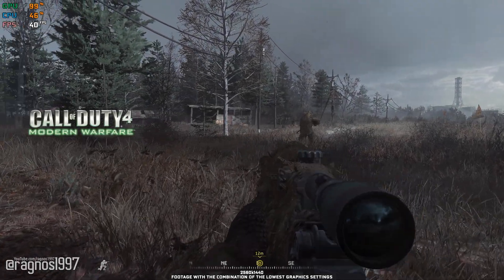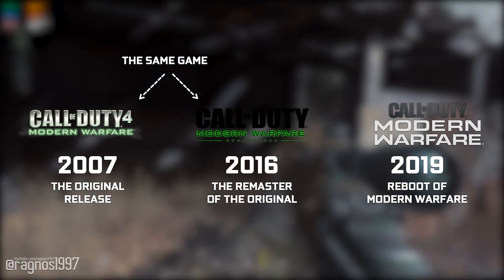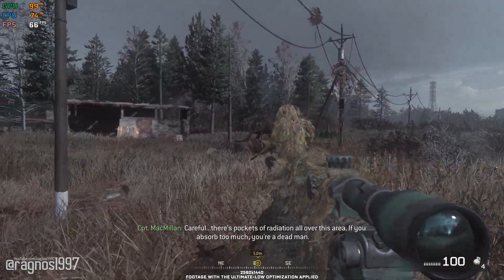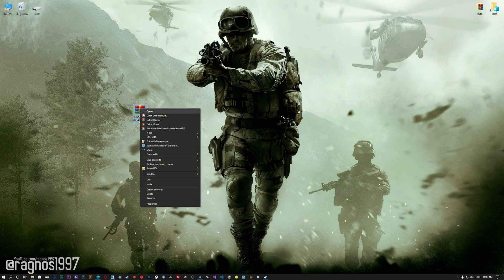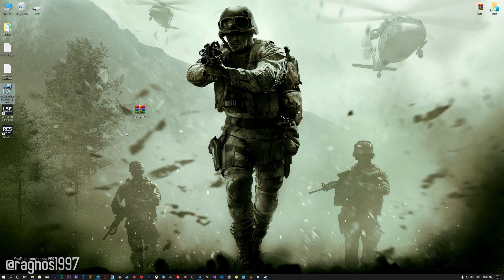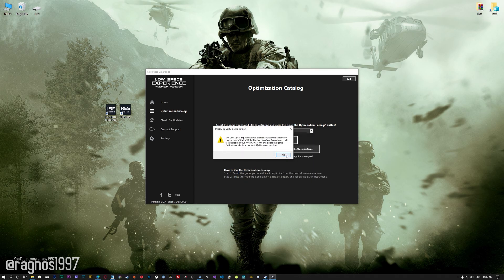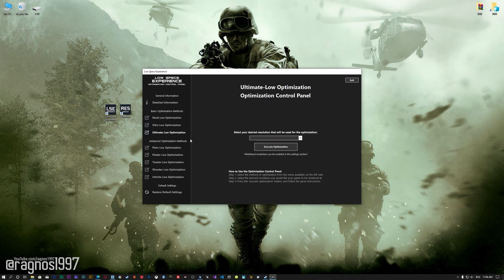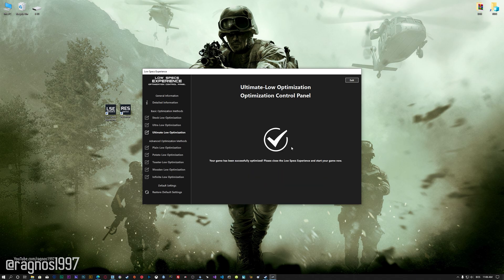Call of Duty: Modern Warfare Remastered | How to Reduce Lag and Boost Game Performance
This How to Reduce Lag and Boost Game Performance guide for Call of Duty: Modern Warfare Remastered walks you through the most effective ways to increase FPS, fix lag, reduce stuttering, and enhance overall performance using Low Specs Experience.

⏱️ Timestamps

00:00 Before vs After Optimization
00:44 Optimization Guide
02:06 Additional Gameplay Footage